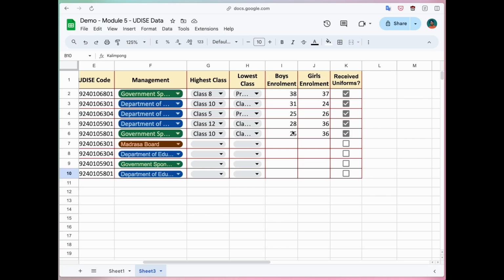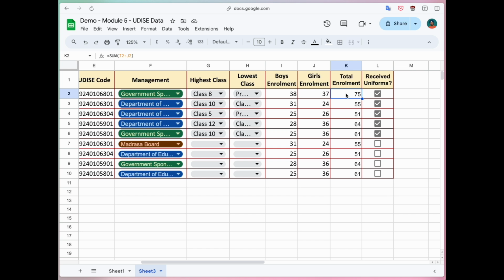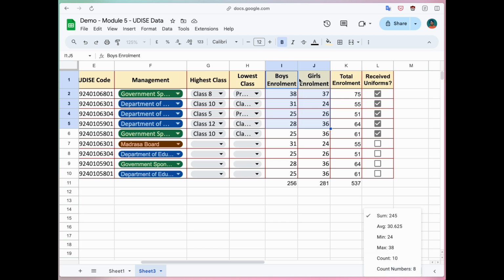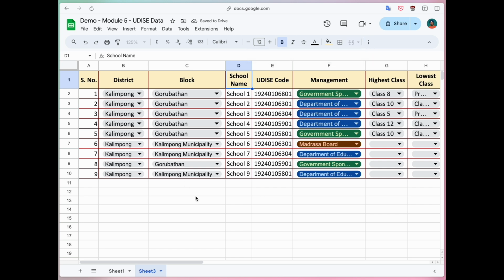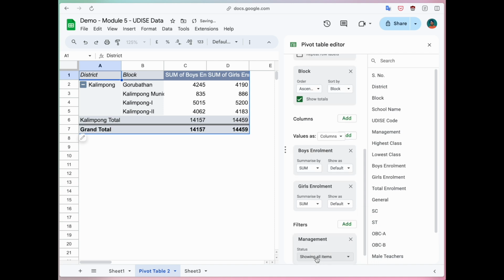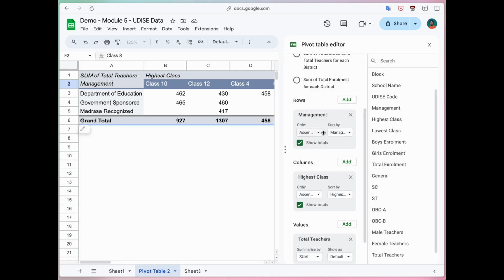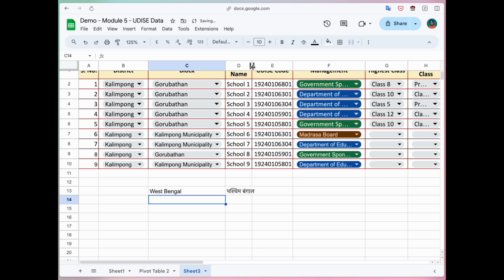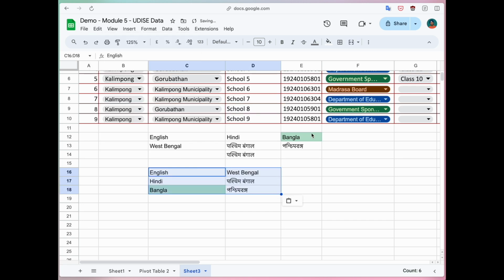Module 5 - 2 - Formulas and Pivot Tables in Google Sheets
This is the second video in Module 5 - Data Analysis with Google Sheets.

This video will show how to use formulas and pivot tables in Google Sheets. It will demonstrate the minor interface differences and some additional formulas with respect to Microsoft Excel.

This video serves as a practical guide for users transitioning from Microsoft Excel to Google Sheets. It demonstrates how the two platforms share similar core functionalities while highlighting specific advantages of Google Sheets.

Key topics covered include:

- Formulas & Automation: Demonstrates using standard formulas like SUM and AVERAGE, highlighting Google Sheets' ability to provide intelligent auto-fill recommendations (0:45-2:25).
- Data Analysis Tools: Explains how to quickly extract descriptive statistics (like MIN, MAX, and COUNT) by simply selecting cells, as well as how to manage data using filters (2:30-4:35).
- Pivot Tables: Shows how to create and edit pivot tables to summarize large datasets by rows, columns, and values, noting slight interface differences from Excel (4:40-7:50).
- Advanced Functions: Introduces the GOOGLETRANSLATE function as a unique feature of Google Sheets, along with guidance on using PASTE SPECIAL for operations like transposing data (8:35-10:50).